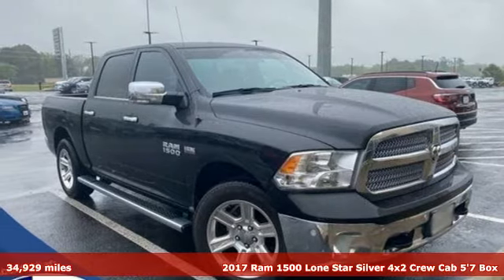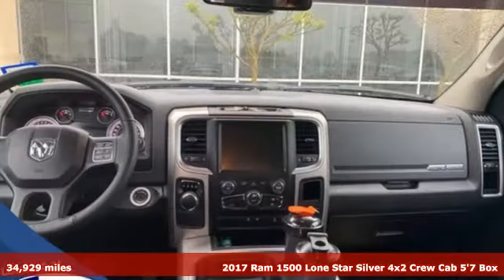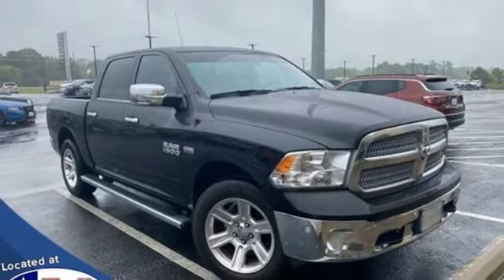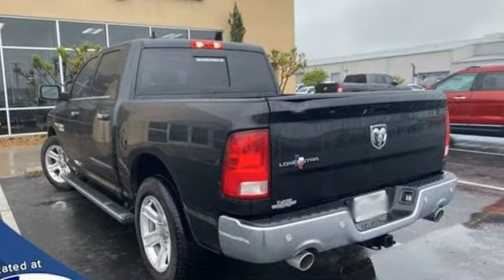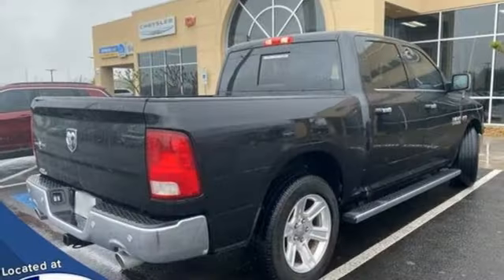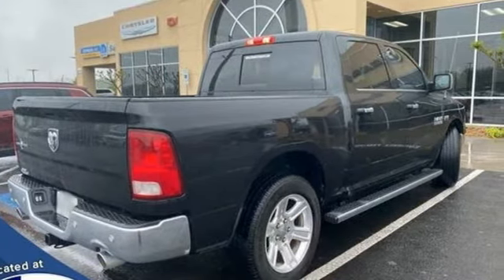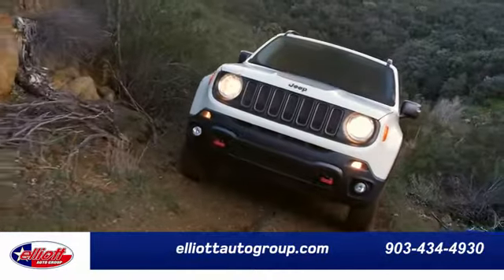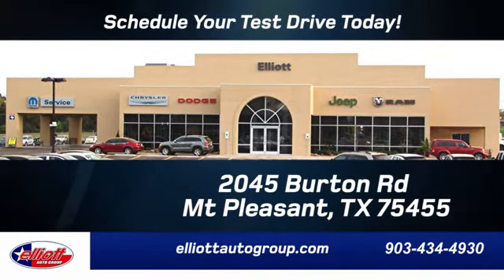Used 2017 Ram 1500 Mt Pleasant TX Sulphur Springs, TX D12332A - SOLD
Year: 2017
Make: Ram
Model: 1500
Trim: Lone Star
Engine: HEMI 5.7L V8 Multi Displacement VVT
Transmission: 8-Speed Automatic
Color: Black
Interior: Diesel Gray/Black
Mileage: 34929
Stock #: D12332A
VIN: 1C6RR6LT2HS805642
**ONE OWNER - NO ACCIDENTS**, **LOCAL TRADE-IN - NEVER A RENTAL**, **REMOTE START**, **BACKUP CAMERA**, **BLUETOOTH HANDS-FREE CALLING**, **V8**.brbrBrilliant Black Crystal Pearlcoat 2017 Ram 1500 Lone Star RWD 8-Speed Automatic HEMI 5.7L V8 Multi Displacement VVTbrbrThis vehicle is located at Elliott Auto Group in Mt. Pleasant but can be made available upon request. Price includes all dealer discounts. The price listed is the lowest available price. It does not include tax, title, license, or documentation fees ($150). We are located just west of Titus Regional Medical Center on the I-30 frontage road. Recent Arrival! Odometer is 26509 miles below market average!

Address:
2055 Burton Rd.